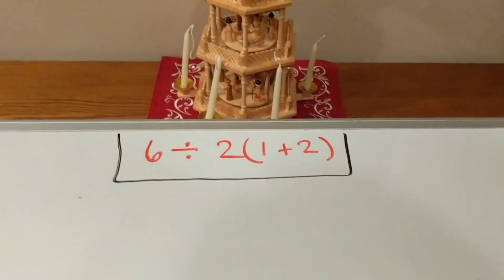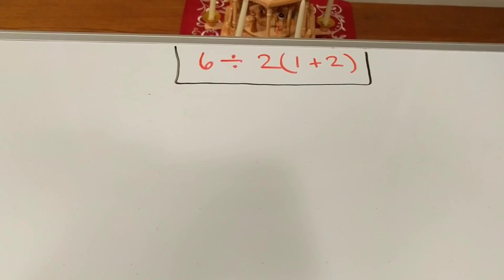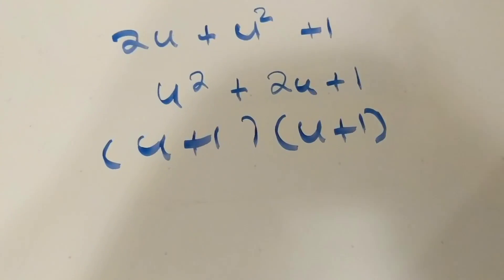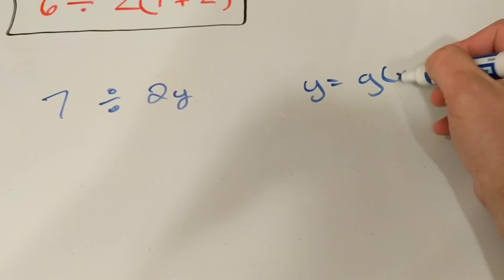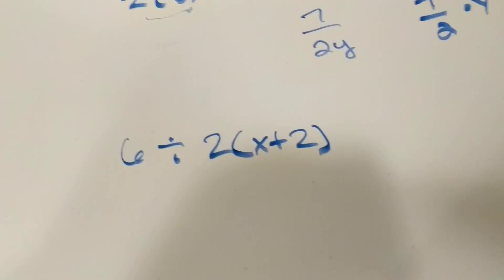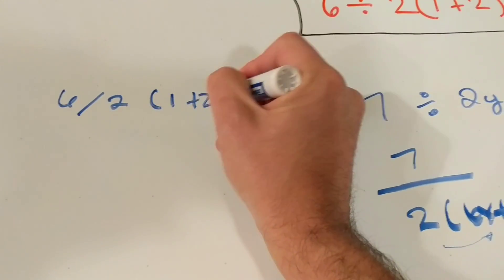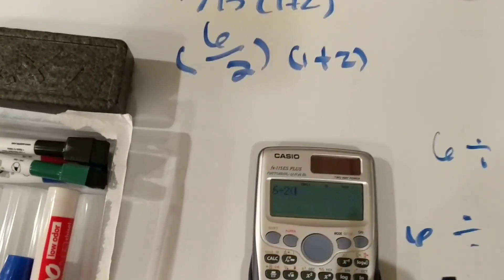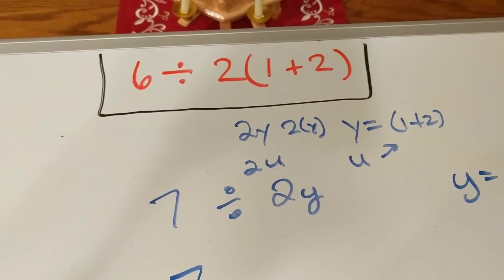6÷2(1+2) answer with proof.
Time to squash this once and for all.